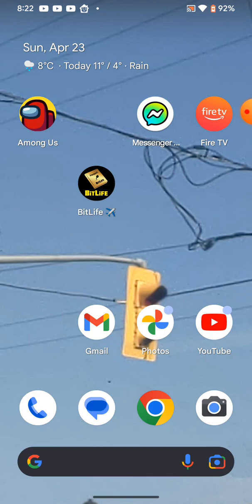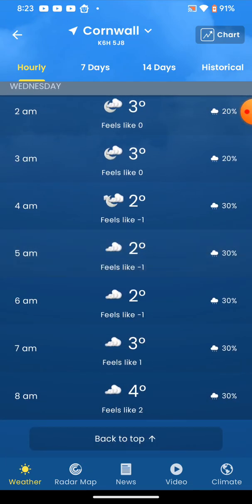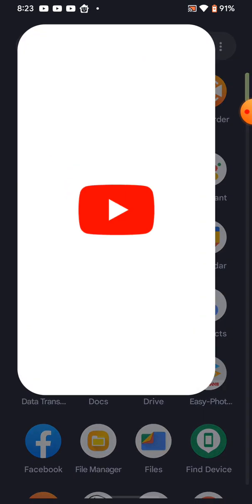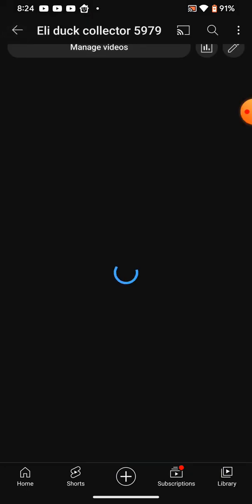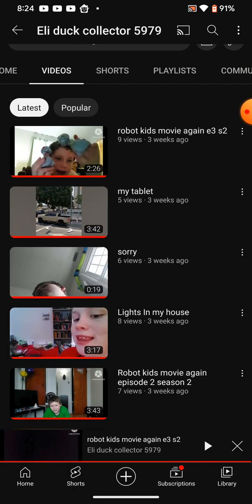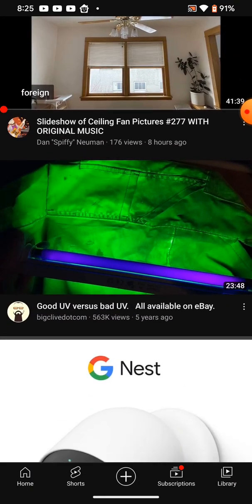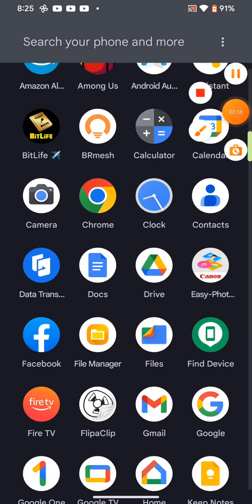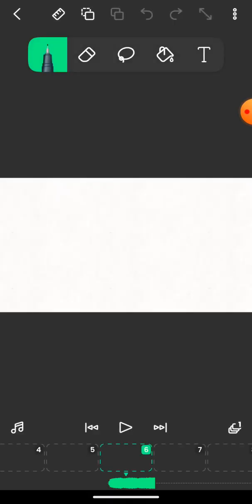My new phone and also sorry I haven't made a YouTube video in almost a month